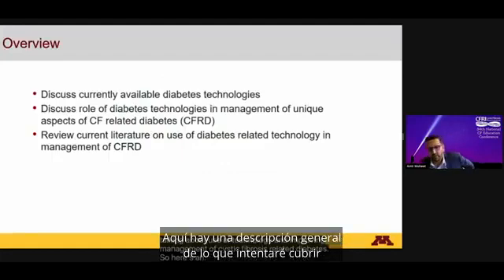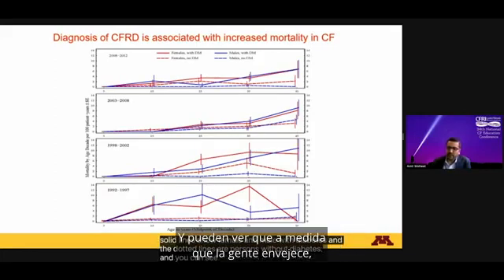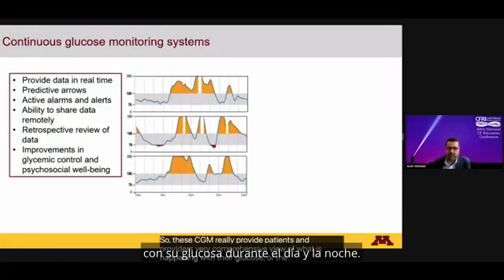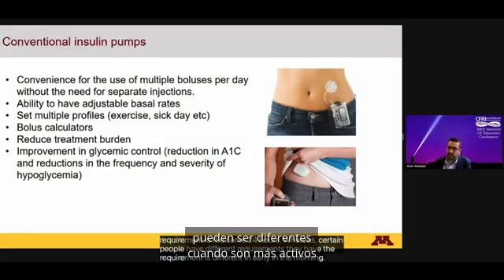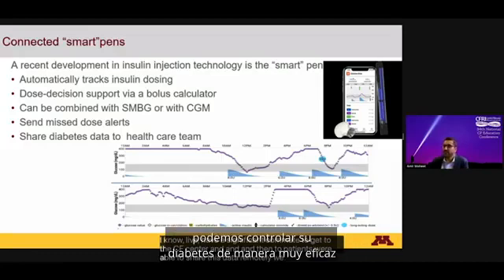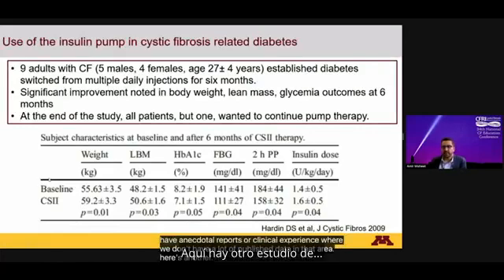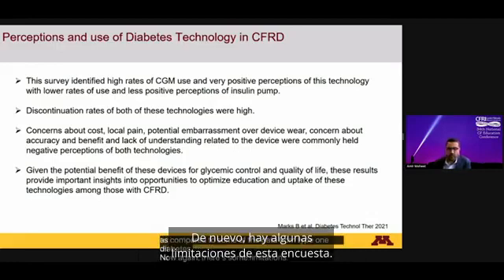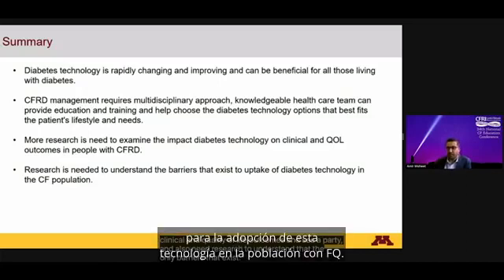Gestión de la CFRD (Diabetes Relacionada a la FQ) a través de la Tecnología – Amir Moheet, MBBS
El Dr. Amir Moheet, profesor asociado de la División de Endocrinología, Diabetes y Metabolismo de la Universidad de Minnesota, ofrece una visión general de la opción actual de las bombas de insulina, la monitorización continua de la glucosa (CGM) y la insulina híbrida de circuito cerrado. Revisa la literatura existente sobre el uso de estas tecnologías y sus posibles beneficios en el manejo de la CFRD.

Esta presentación formó parte de la 34.° Conferencia Nacional Virtual sobre FQ del CFRI, celebrada el sábado, 31 de julio de 2021. La 34.°

Conferencia Nacional de Educación sobre FQ del CFRI fue patrocinada por Vertex Pharmaceuticals, Genentech, Gilead Sciences, Chiesi USA, AbbVie e Ionis Pharmaceuticals, con apoyo adicional de traducción proporcionado por Genentech.